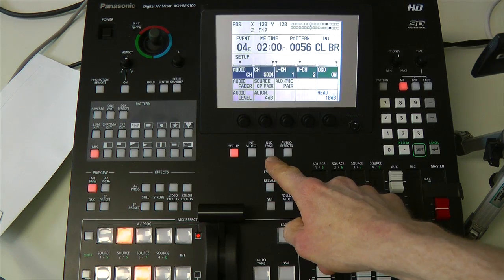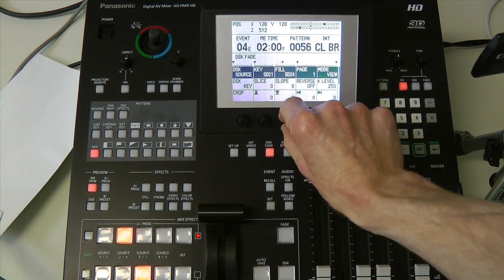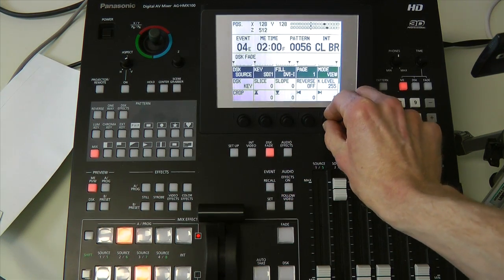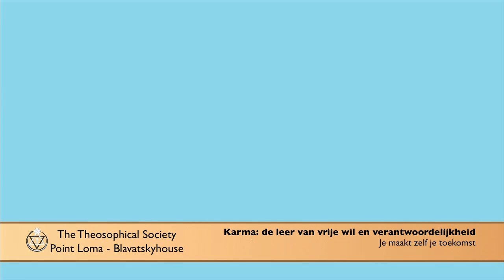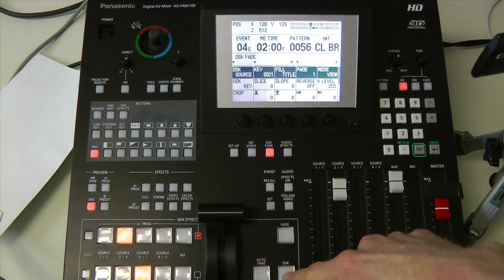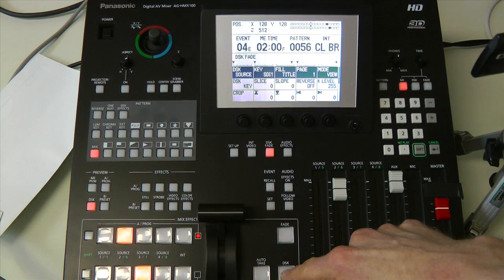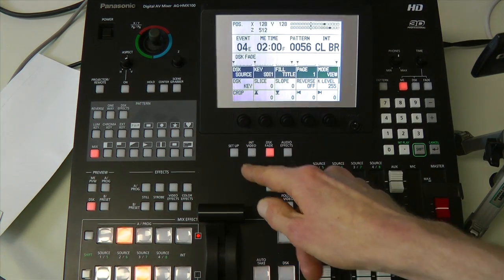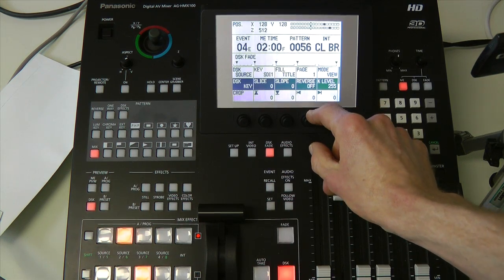Panasonic AG-HMX100 nr03 ENG DSK Title key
This video shows how you can save, modify and show a DSK Title key.